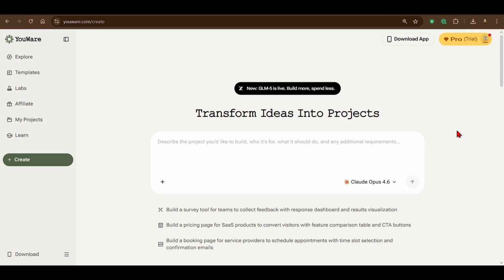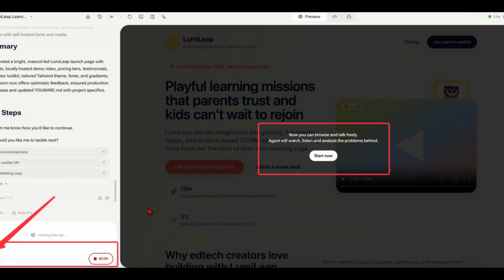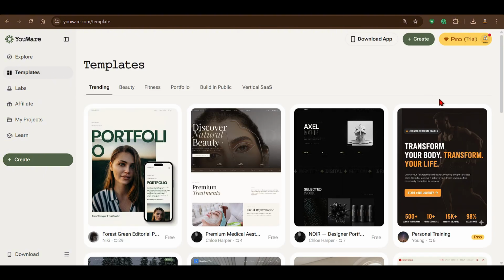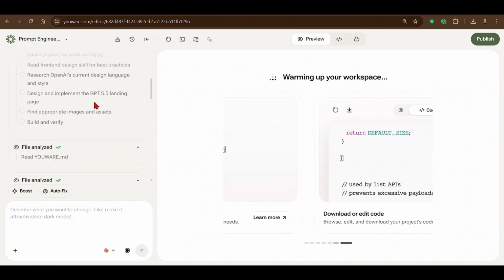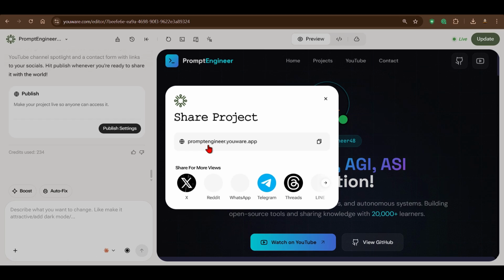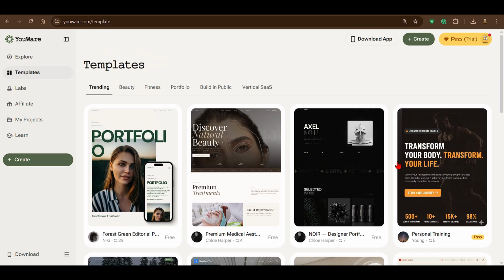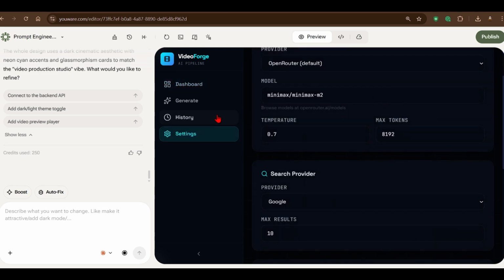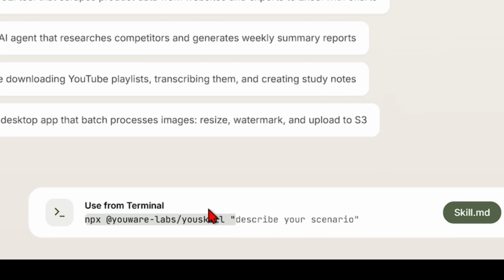AI Just Made Web Development Too Easy (Youware Review)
🚀 Build full-stack AI apps just by chatting with AI using YouWare.

What if you could build and publish a full website without writing a single line of code?

In this video, I test YouWare — a powerful AI no-code platform that lets you:
✅ Build full websites & apps with prompts
✅ Replicate designs from screenshots
✅ Instantly fork GitHub projects
✅ Customize UI using simple instructions
✅ Publish live in minutes
No setup. No installations. No debugging nightmares.

To really test it, I fork an open-source furniture design app and transform it into my Shark Numbers themed version — tweaking layout, design, and branding entirely through AI prompts.

The result? A fully working live app in minutes.

If you’re a beginner, indie hacker, startup founder, or developer who wants faster prototyping in 2026 — this might be the most accessible and fun AI web builder available right now.

Watch till the end to see if YouWare actually lives up to the hype 👀